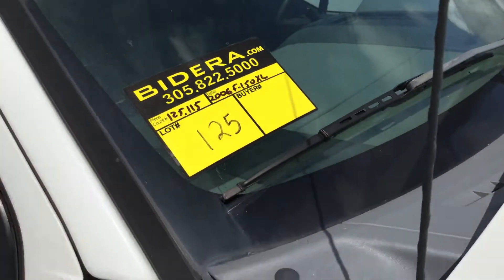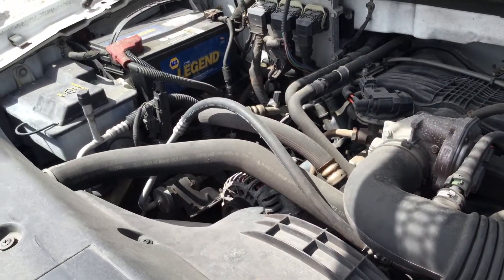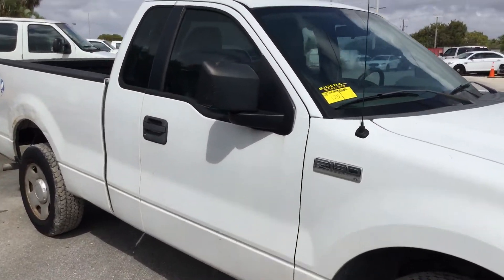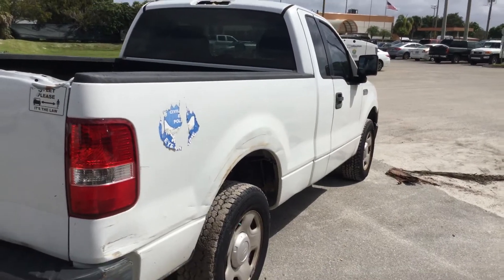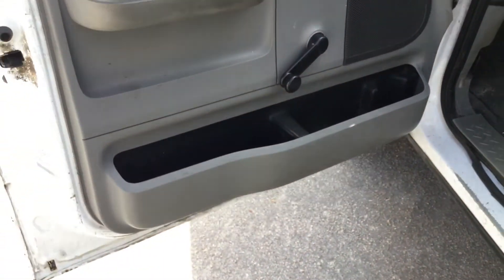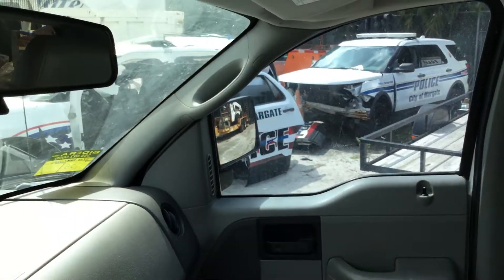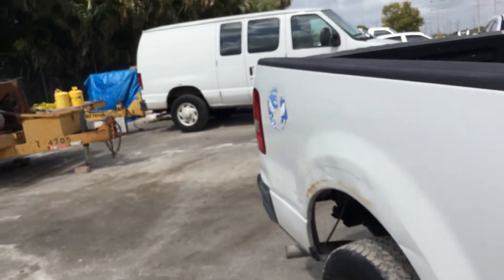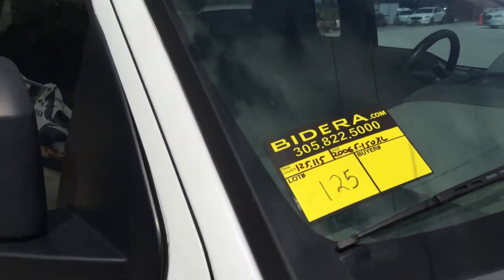Lot # 125 2006 Ford F-150 XL